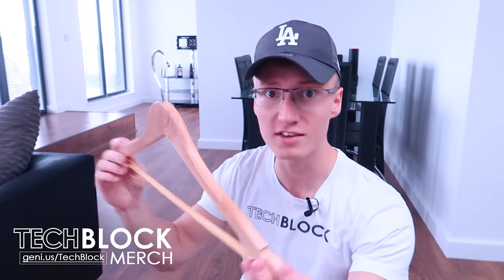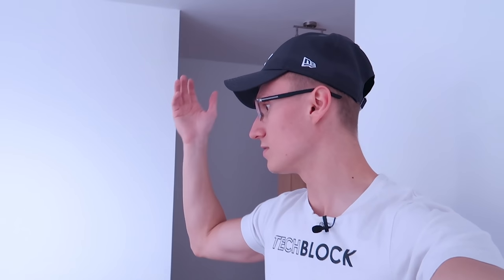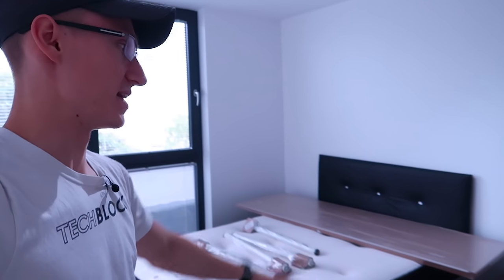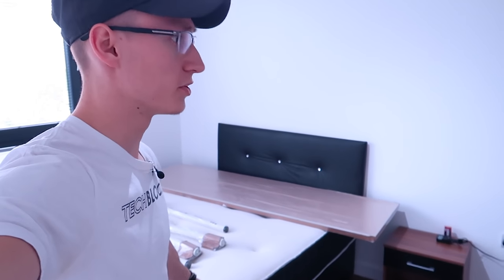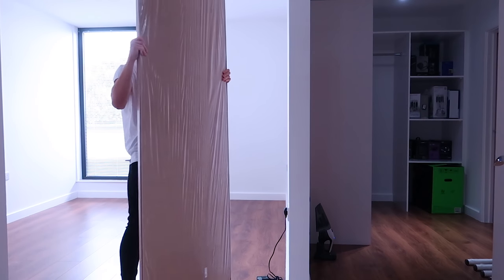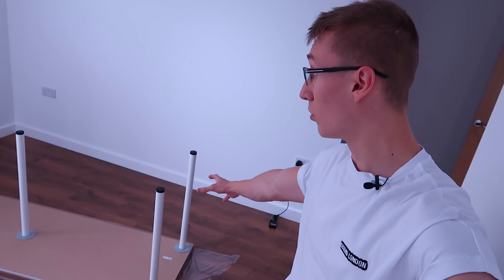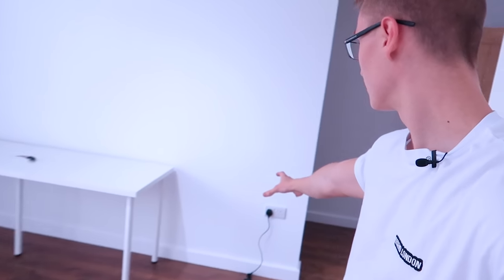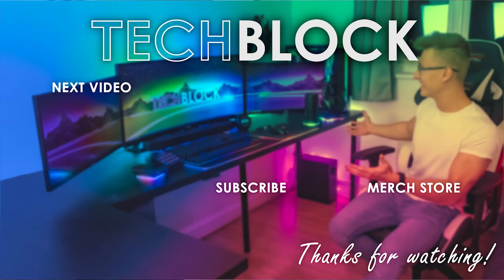Building My NEW Gaming Setup - The Desk (Part 1)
Desk on Amazon

IKEA LINNMON 200x60cm White Table Top with IKEA ADILS White Table Legs!

Desk on IKEA

Nanoleaf on Amazon

1. Microsoft Windows 10 Home
2. Microsoft Windows 10 Pro
3. Microsoft Windows 10 LTSC
4. Microsoft Office 2019 Professional